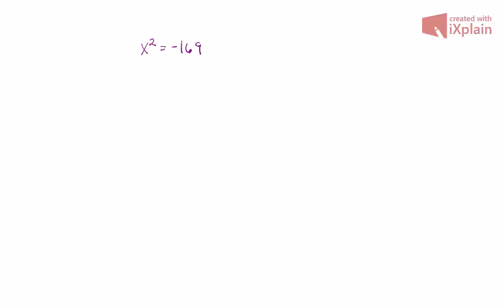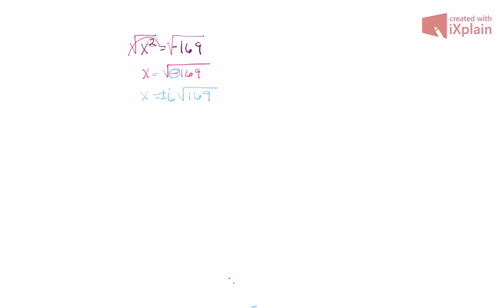section 1 5 #89